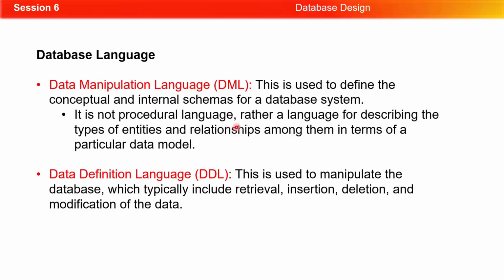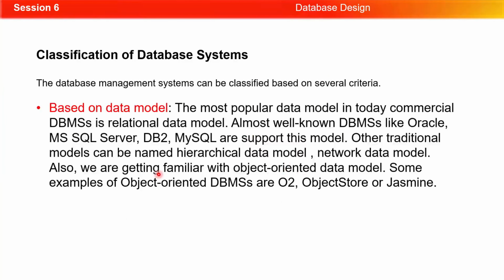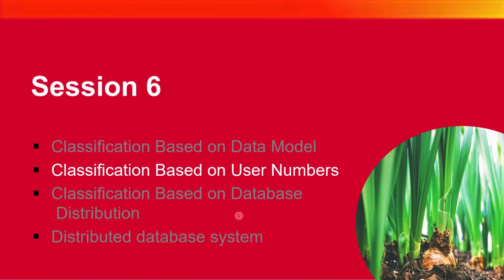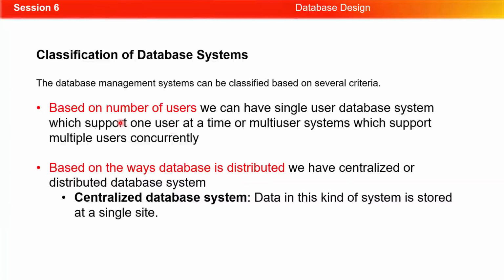Intro to Database Design Course for Beginners: Session 6.1- Common Database Classifications